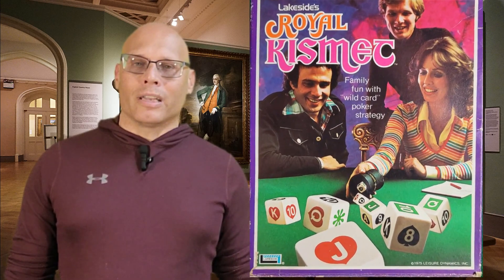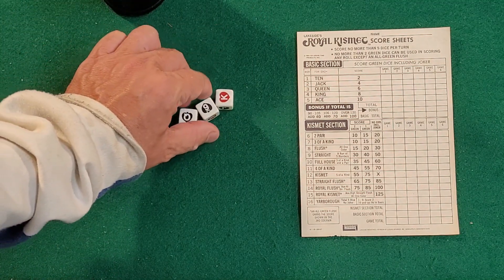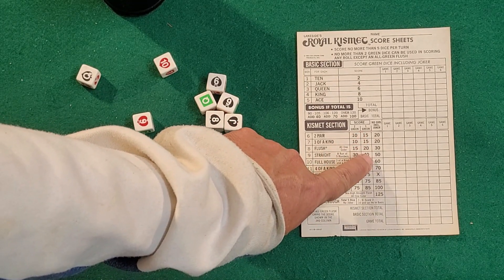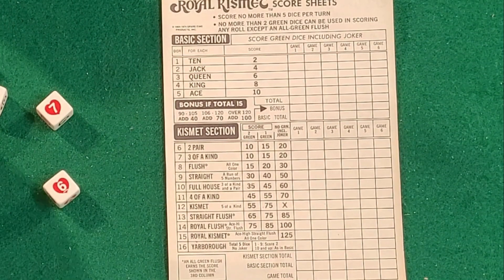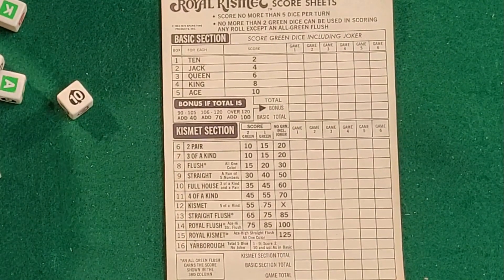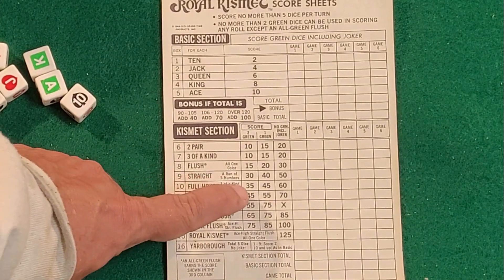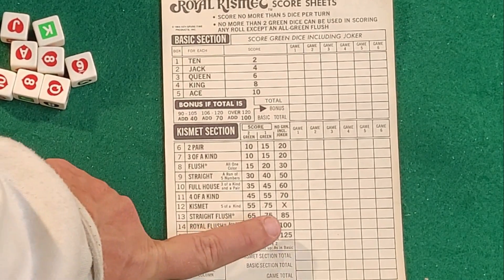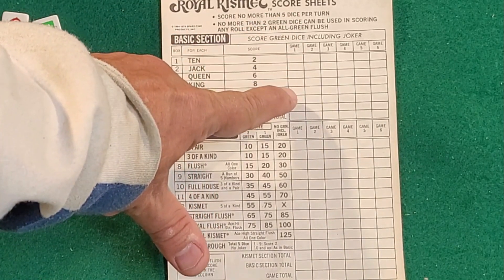Ep. 308: Royal Kismet Dice Game Review (Lakeside 1964)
Royal Kismet Dice Game Review (Lakeside 1964)